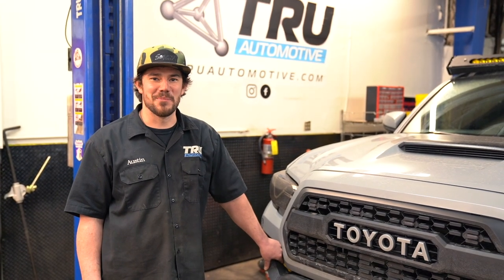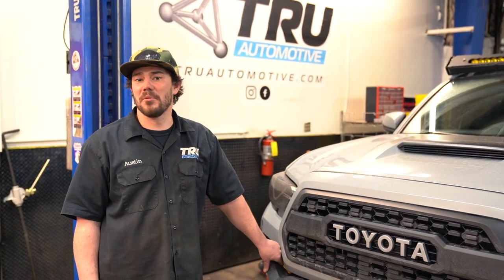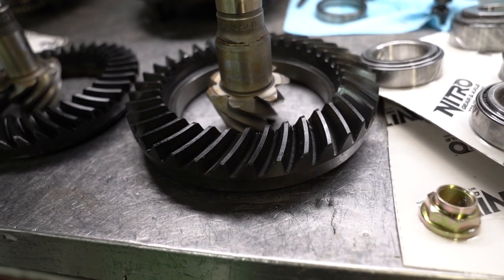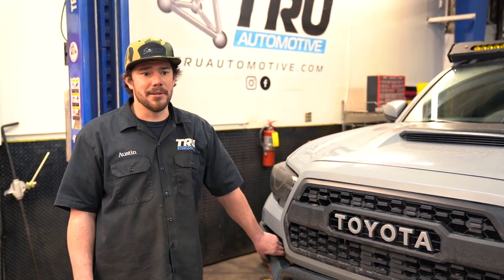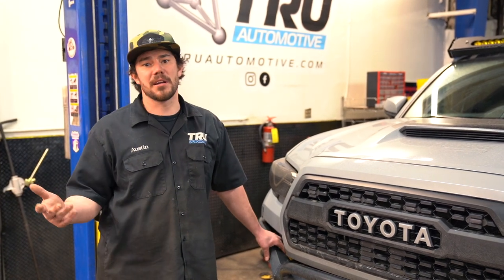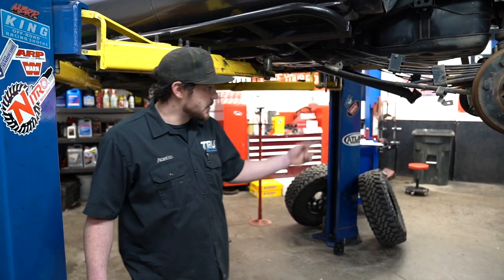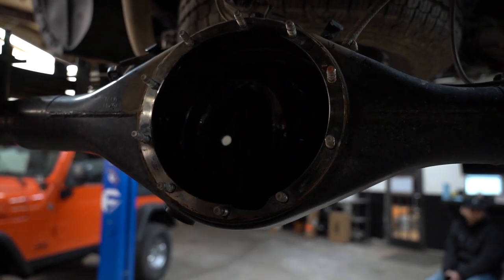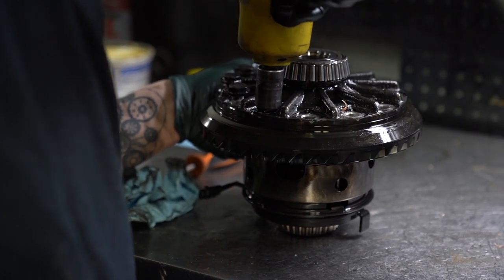Regearing your Toyota Tacoma 3rd gen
What you need to know about regearing your Toyota Tacoma 3rd gen. Nitro gears 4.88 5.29. Pros and Cons.